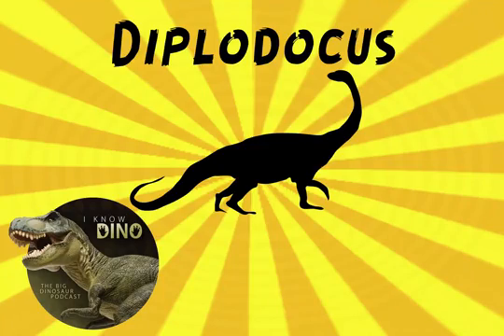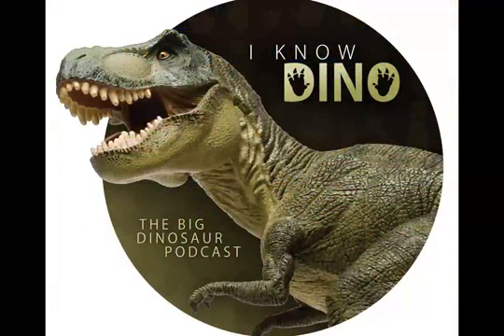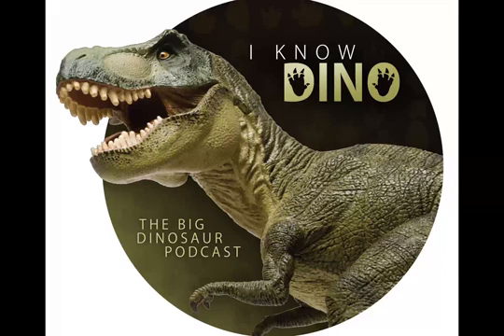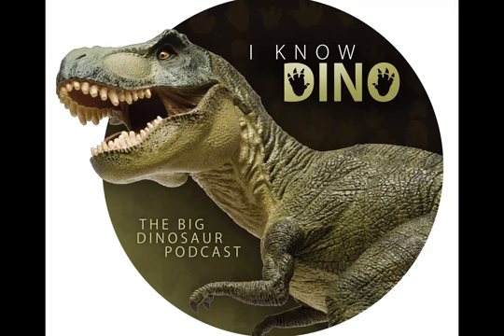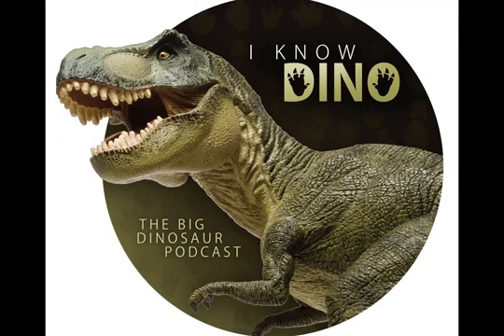Diplodocus: Dinosaur of the Day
Diplodocus, whose name means “Double Beam,” was first discovered in 1877 by S. W. Williston. Diplodocus lived in the Jurassic which is roughly a 148 to 150 million years ago.  Diplodocus may have lived as long as 50 to 80 years. Here are five quick facts about Diplodocus:

    Diplodocus Fact #1: Diplodocus had a whip-tail, which may have been able to break the sound barrier. The tail probably made a whip sound to either scare predators or could have been used for courtship purposes.
    Diplodocus Fact #2: Diplodocus is one of the most on-display dinosaurs in the world, which means it is in many museums. One of the most famous Diplodocus display is a cast in the Natural History Museum in London, England. Affectionately known as Dippy, this replica has been a part of the Natural History Museum since 1905 because of King Edward the VII. He went to visit his friend Andrew Carnegie, saw sketches of a Diplodocus, and loved it so much that he had a replica made. He wanted the real fossils but at the time they told him that’s too hard to find so they made a replica. It has been in the Central Hall where it greets museum visitors since 1979.
    Diplodocus Fact #3: Diplodocus had different teeth from other kinds of plant eating dinosaurs. It had teeth that could strip leaves off instead of biting leaves in clumps. Because its teeth were made for stripping, not necessarily for chewing, it also had to swallow stones to help digest its food. It also had the ability to re-grow teeth quickly.
    Diplodocus Fact #4: For a long time, scientists thought Diplodocus, which was about 90 feet long, was the longest dinosaur to ever have lived. Now a few longer dinosaurs have been found, including Amphicoelias, which may have been more than 190 feet long. However, Diplodocus is known for being one of the most slender dinosaurs.
    Diplodocus Fact #5: Diplodcus was probably cathemeral, which means it napped, walked around, and ate during random intervals of the day and night, throughout its whole life. It did not just sleep at night or through the day.